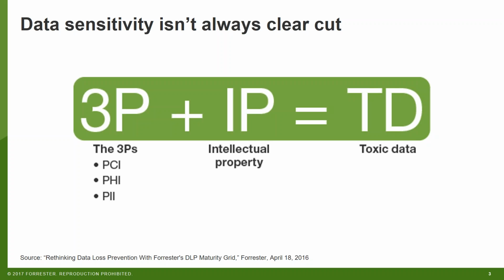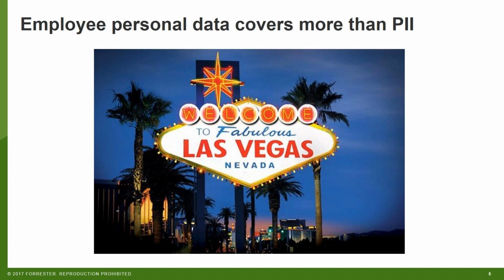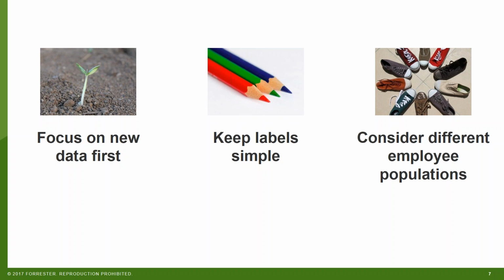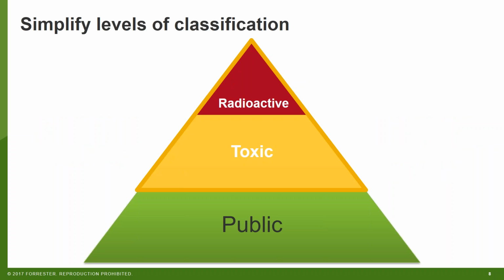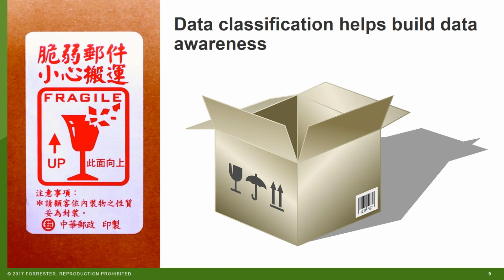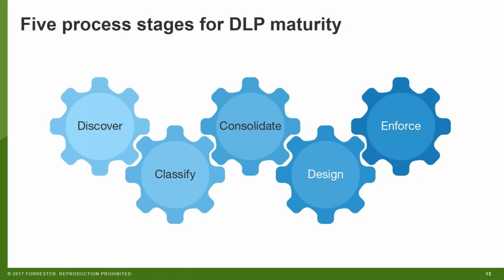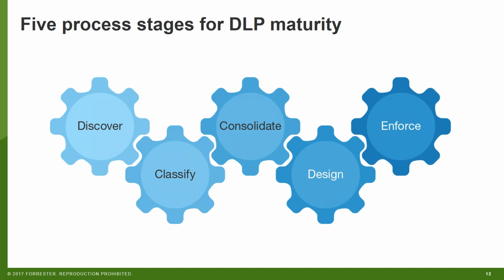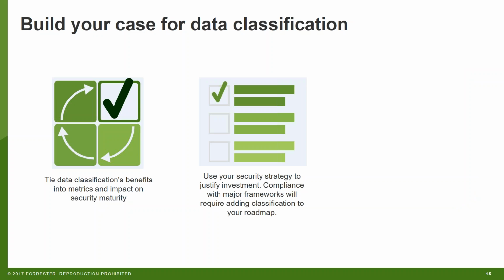Data Classification: Building a Foundation for Data Security and Privacy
to view more videos on this topic.

Data classification is a core component of defining and understanding data that security and risk professionals must protect, as well as identifying the way employees should handle it and the types of security controls that are necessary.

Data classification tools, which include manual (user-driven) and automated classification, help organizations apply metadata tags to sensitive data. In the last year, more than half of global security decision makers have implemented data classification.

What are their biggest challenges and what are options to overcome them?

In this webinar, guest Forrester Senior Research Analyst Heidi Shey and Spirion COO AG Crum discusses what to look for when evaluating an enterprise-wide Data Classification implementation—whether you’re exploring or have already implemented some form of data classification.

Key takeaways:-
*   Core capabilities you must consider for effective data classification.
*   What constitutes sensitive data, which provides context for controls and policies.
*   How organizations can build a culture of data awareness and responsible data handling.
*   Closing the gaps in existing DLP classification implementations.
Key metrics for building a business case and reporting your organization-wide risk posture.

Who should attend: Information security and cyber security, also Information Officers including CIOs, Information Security Directors, Staff Attorneys, or anyone concerned with Privacy and Compliance